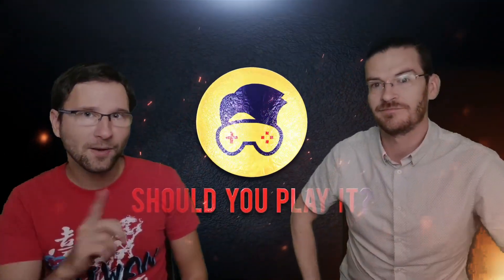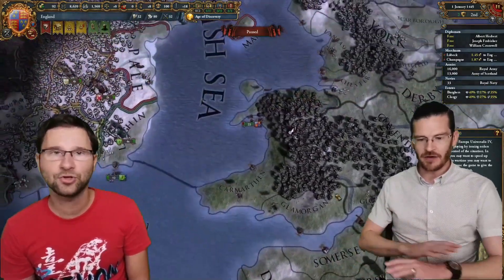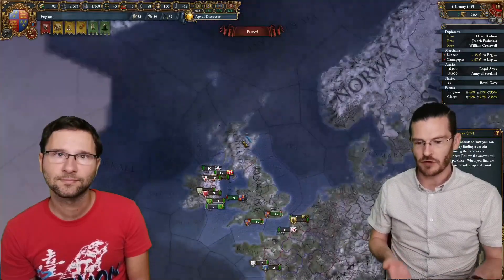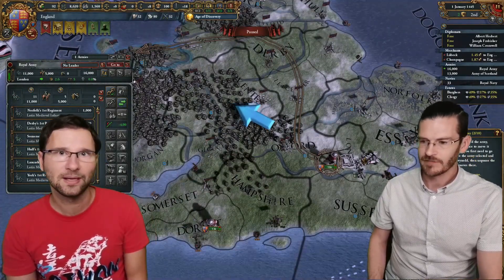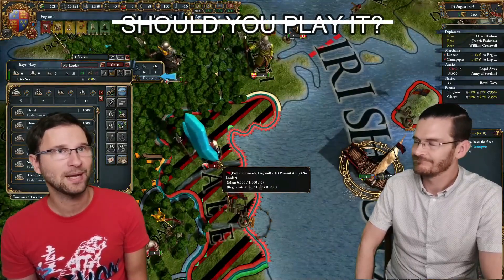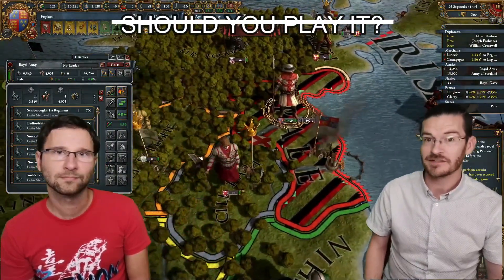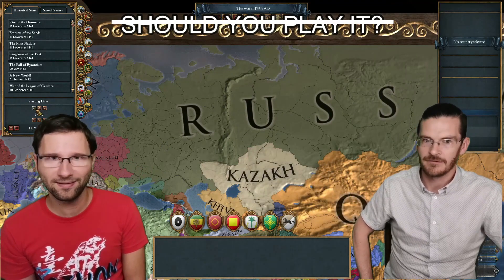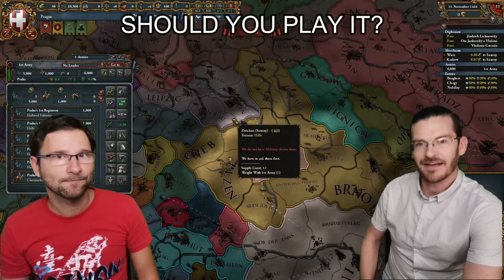Europa Universalis IV | NON-REVIEW - Should You Play It? *repost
Lead any nation from Renaissance to Revolution in a complex simulation of the early modern world. Master the art of war, diplomacy and trade to shape and change your nation’s history!

Minimum System Requirements:
    CPU: Intel® Core™ i3-2105 / AMD® FX 4300
    RAM: 1 GB
    OS: Windows® 8.1 64 bit
    VIDEO CARD: Nvidia® GeForce™ GTX 460 / AMD® Radeon™ HD 5850
    FREE DISK SPACE: 6 GB
    DEDICATED VIDEO RAM: 1024 MB

    CPU: Intel® Core™ i3 3240 / AMD® FX 8120
    RAM: 1 GB
    OS: Windows® 10 Home 64 bit
    VIDEO CARD: Nvidia® GeForce™ GTX 560 Ti